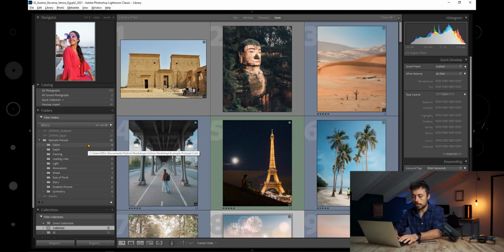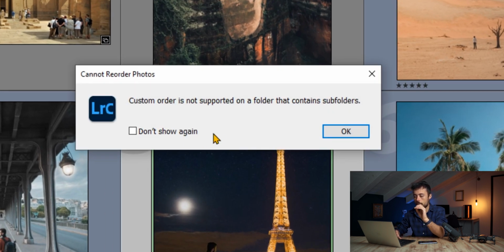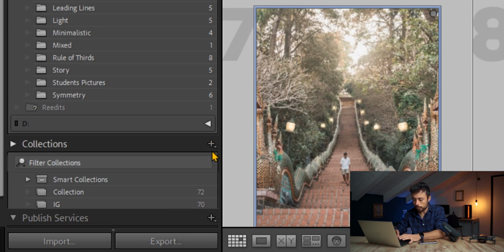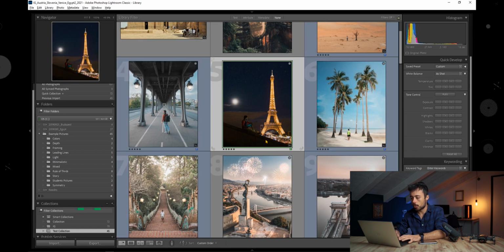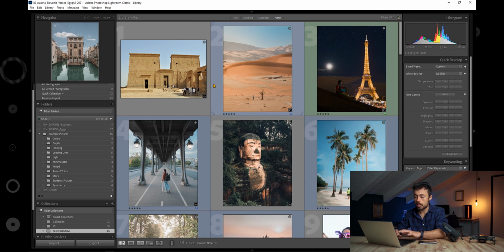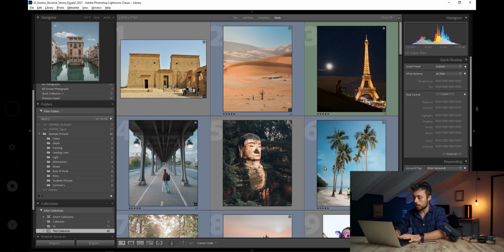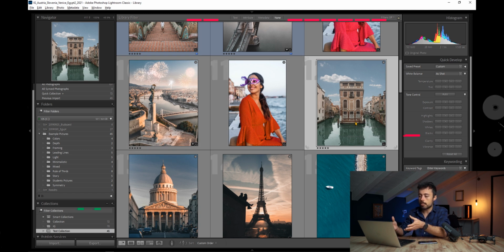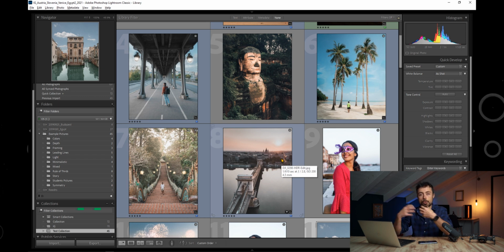Plan Your Instagram Feed | LESS Than 5 Minutes!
📜 In this video I explain to you how to plan your Instagram feed directly inside Lightroom, without having to rely on third party softwares to reorder and check if your colors are matching.

It's a quick tip, a small hack, to have it perfectly ordered while still inside the editing software and save some time, not having to back and forth if something was off.

⌚ Video Timecodes
0:00 Intro
0:29 What we'll do
1:13 The Problem
1:43 The Solution
3:40 Get all pics in one catalog
4:01 Conclusion

👨🏾‍🎓 My FREE Snapseed course + 14 Days Premium FREE on Skillshare